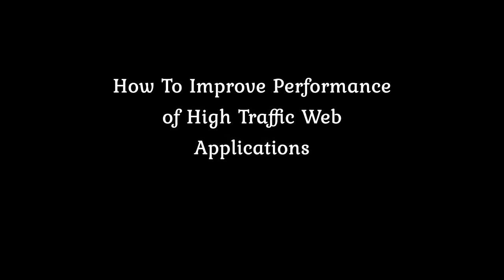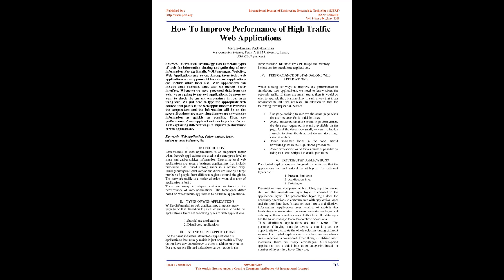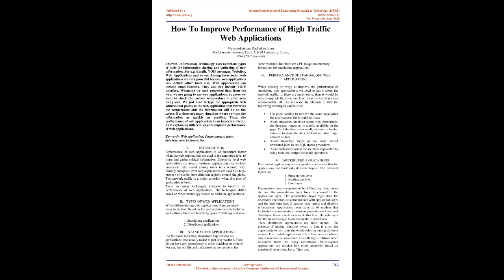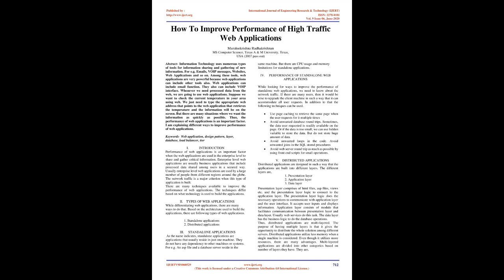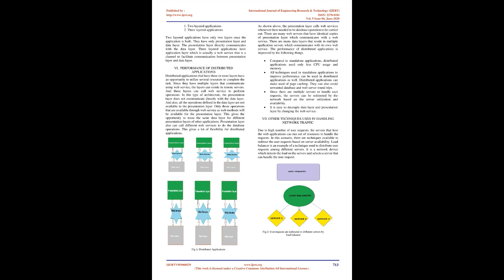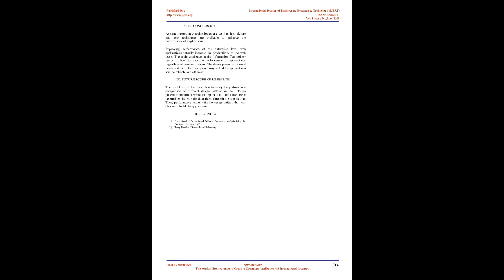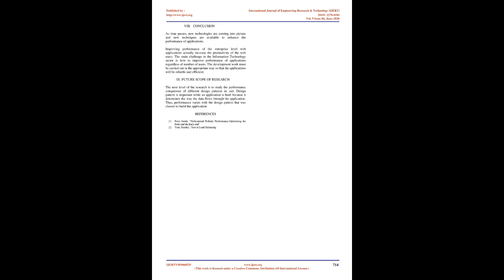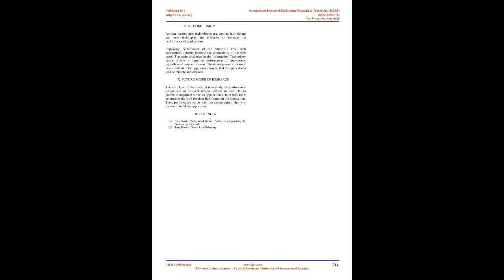How To Improve Performance of High Traffic Web Applications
Muraleekrishna Radhakrishnan

Information Technology uses numerous types of tools for information sharing and gathering of new information. For e.g. Emails, VOIP messages, Websites, Web Applications and so on. Among these tools, web applications are very powerful because web applications can include other tools also. Web applications can include email function. They also can include VOIP interface. Whenever we need processed data from the web, we are going to use web applications. Suppose we want to check the current temperature in your area using web. We just need to type the appropriate web address that points to the web application that retrieves the temperature and the information will be on the screen. But there are many situations where we want the information as quickly as possible. Thus, the performance of web applications is an important factor. I am explaining different ways to improve performance of web applications.